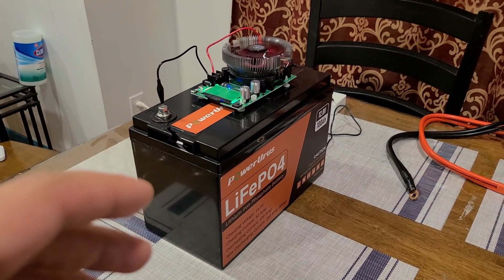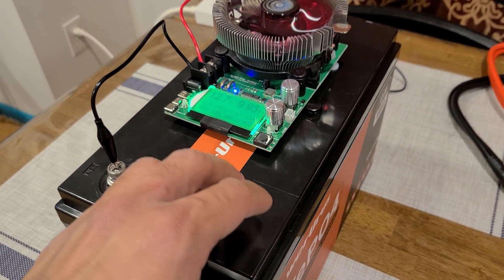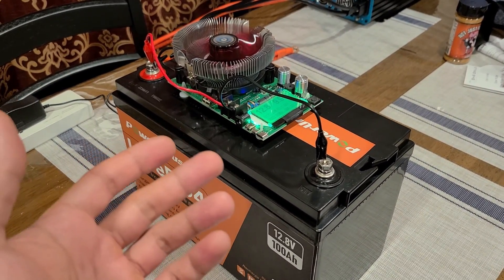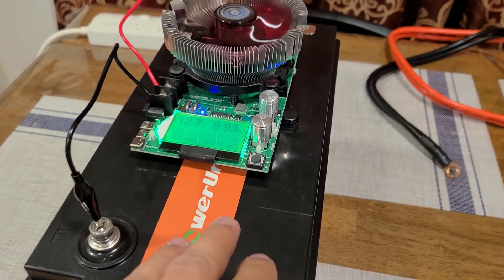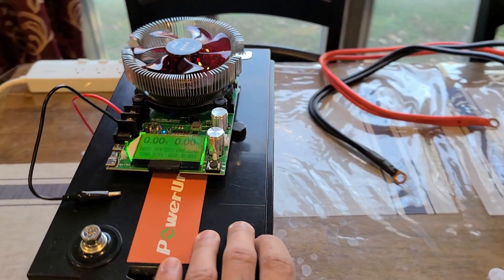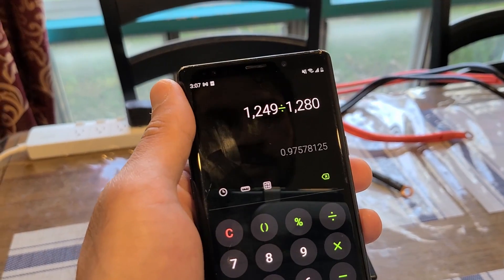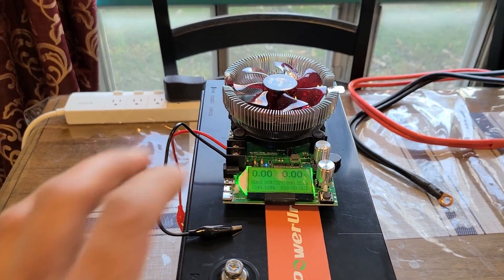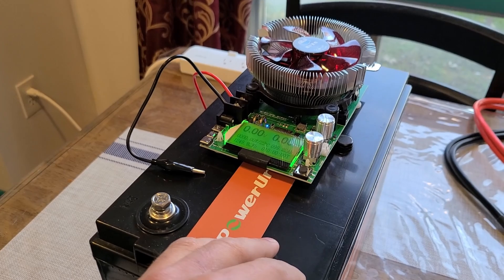PowerUrus 12V 100Ah LiFePO4 Battery Capacity Test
Hey there everybody,

Here is a link to the product page for the battery:

This is a battery capacity test for the PowerUrus 12V 100Ah LiFePO4 battery. I am working on the full review for this battery, which should be released soon.